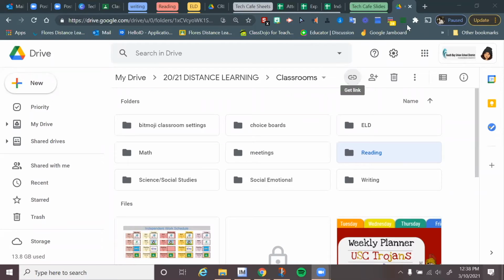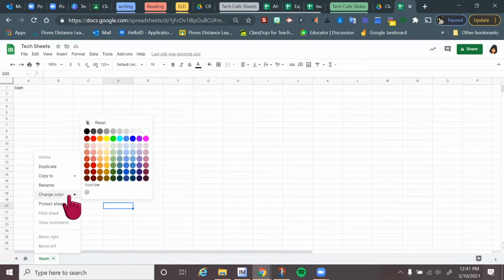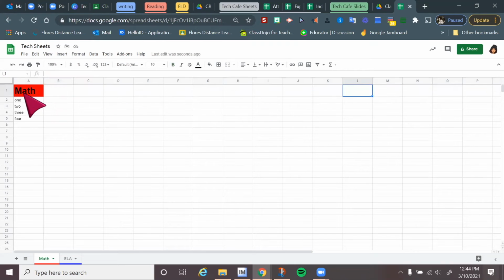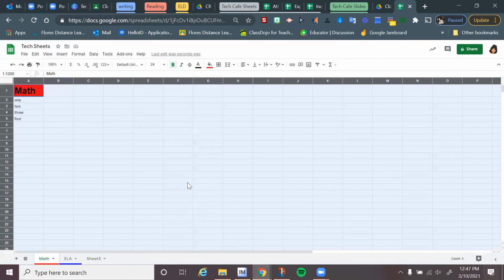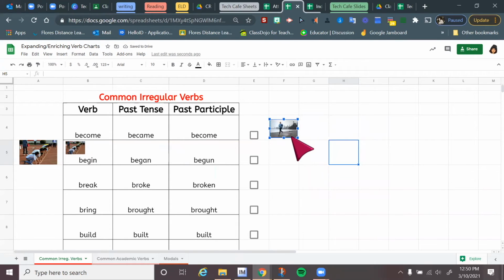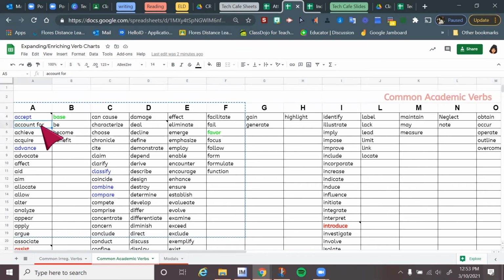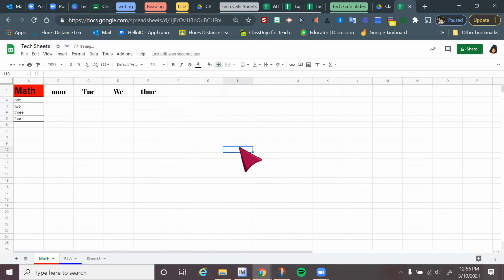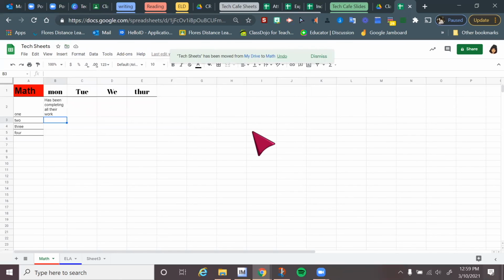Google Sheets by Celeste Flores